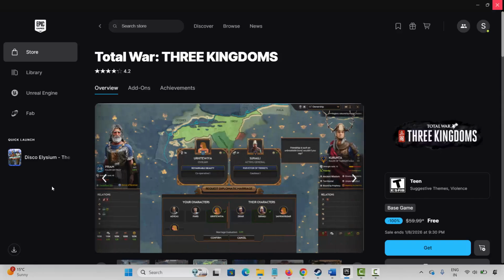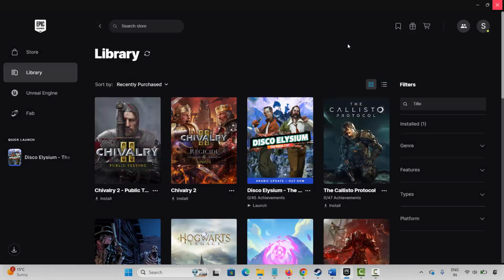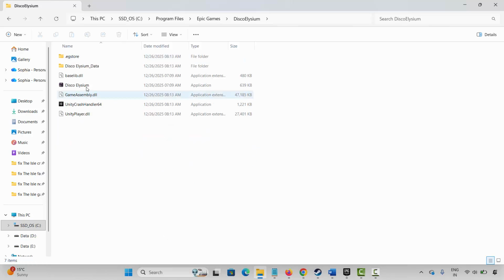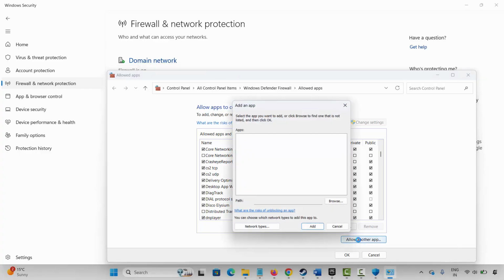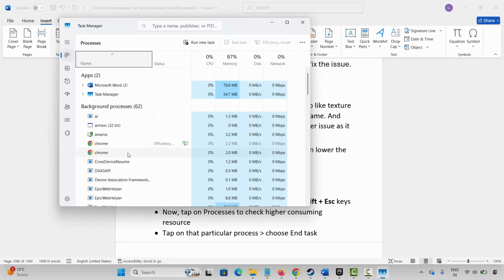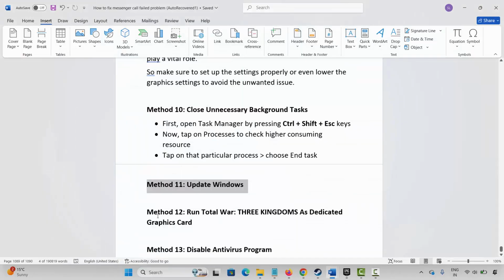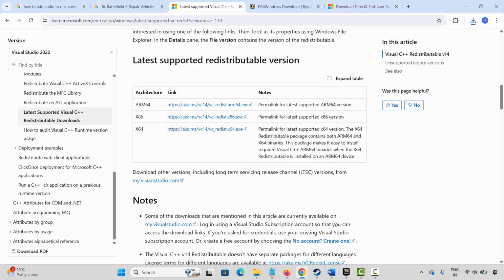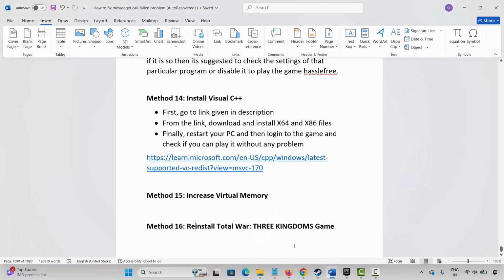Fix Total War: THREE KINGDOMS Not Opening, Not Launching, Won't Start Error On PC (Epic Games)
In this video tutorial, you will learn to Fix Total War: THREE KINGDOMS Not Opening, Not Launching, Won't Start Error On PC (Epic Games).
Fix Total War: THREE KINGDOMS not opening on PC,
FIXED Total War: THREE KINGDOMS Won't Launch on PC,
fix Total War: THREE KINGDOMS unable to launch on PC
How to Fix Total War: THREE KINGDOMS won't launch,
Fix Total War: THREE KINGDOMS does not open/start on PC,
Fix Total War: THREE KINGDOMS not Launching,

🌐Social Media-